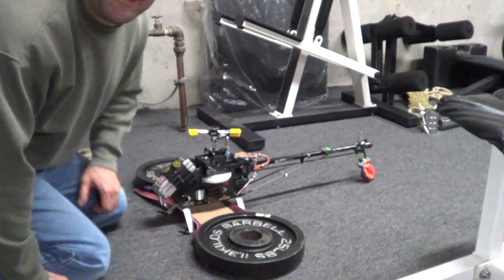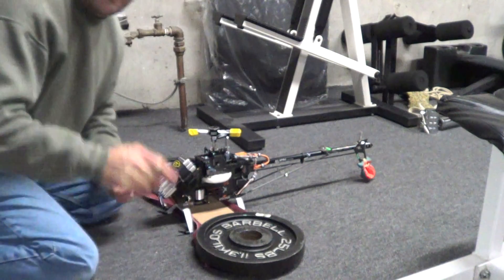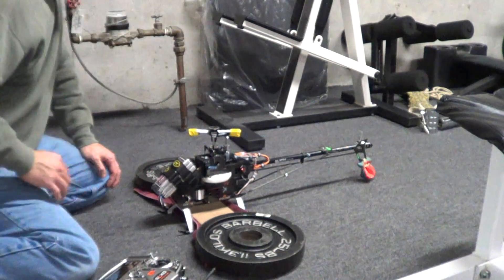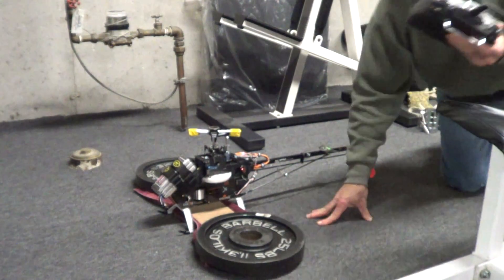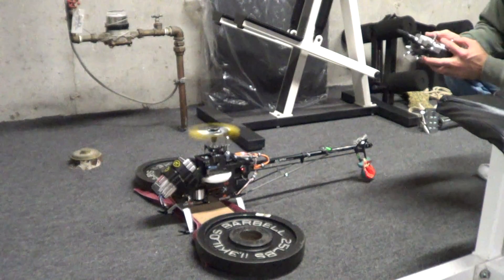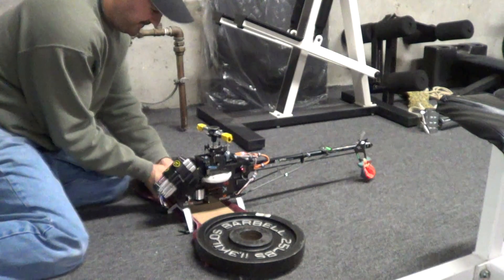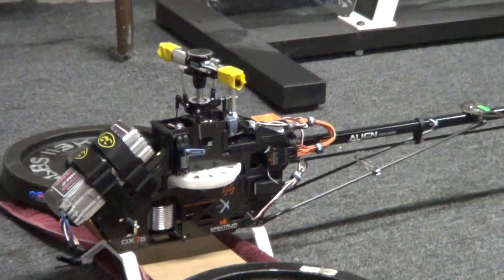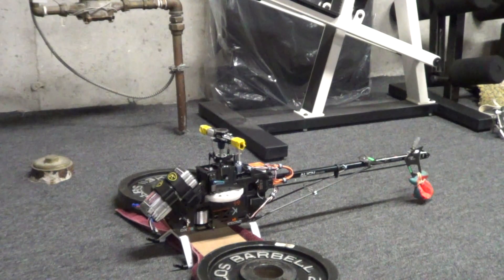Align trex 500 pro with beastx ,test spool up